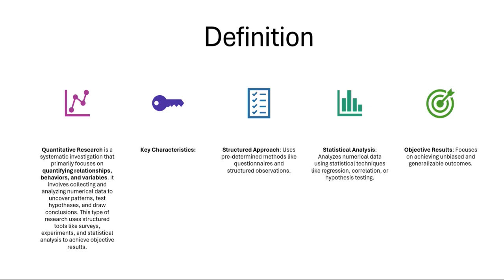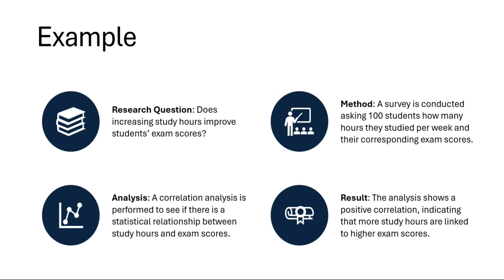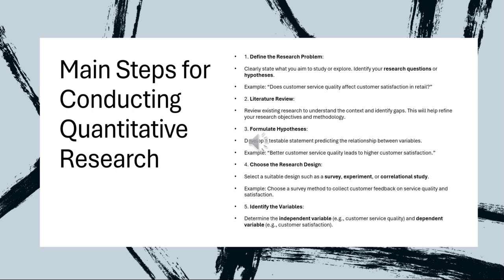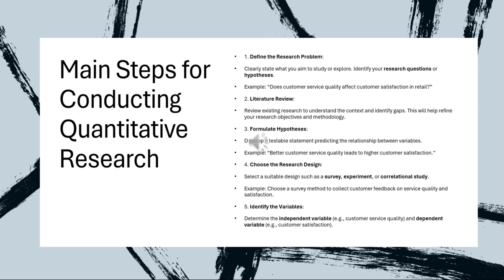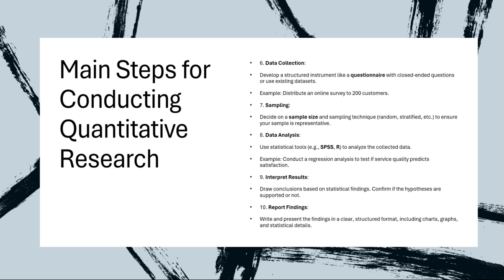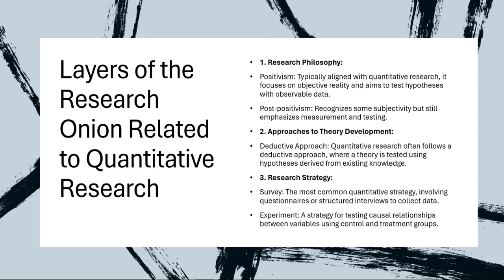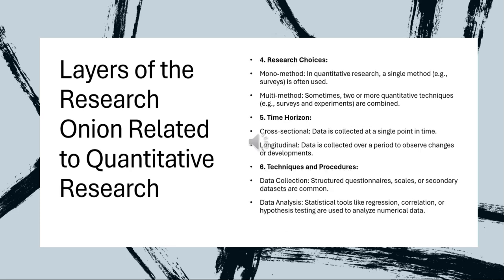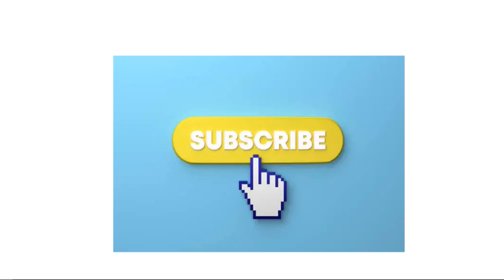Quantitative Research Simplified: Steps, Examples, and Key Insights for Beginners | Skill Buzz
🌟 Welcome to Skill Buzz! 🌟

In this beginner-friendly video, we unravel the fundamentals of Quantitative Research in a simple and engaging way. Whether you're a student, researcher, or just curious about research methods, this video has you covered!

🎯 What You'll Learn:
✔️ What is Quantitative Research?
✔️ Key characteristics and examples.
✔️ Step-by-step guide to conducting quantitative research.
✔️ The Research Onion framework explained for quantitative studies.

📌 Example Highlight:
Learn how study hours and exam scores are analyzed to understand the relationship between variables.

🔑 Key Topics Covered:
1️⃣ Defining research problems and formulating hypotheses.
2️⃣ Choosing the right research design and variables.
3️⃣ Sampling, data collection, and statistical analysis.
4️⃣ Reporting findings effectively.